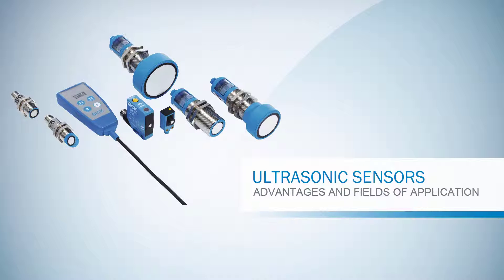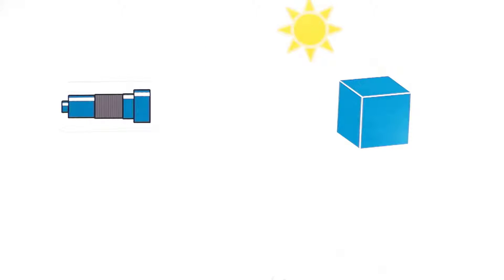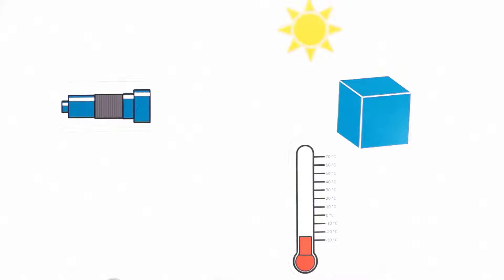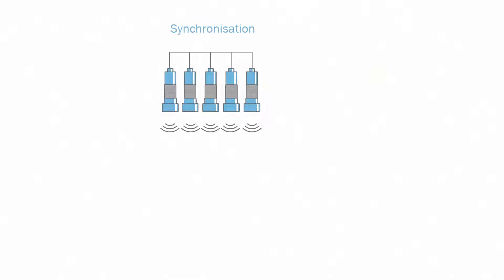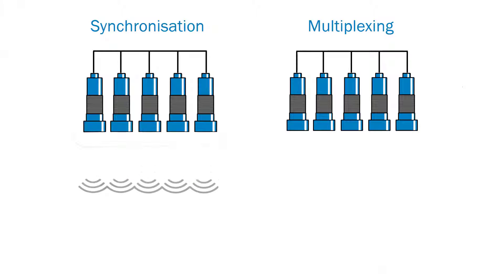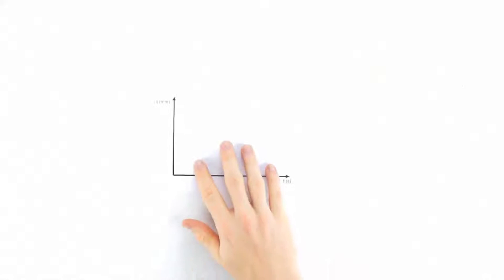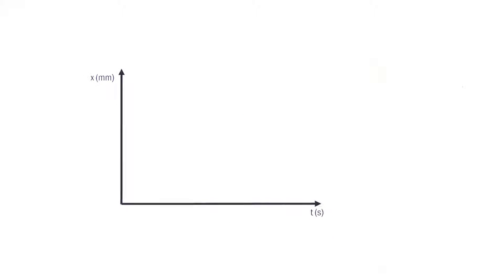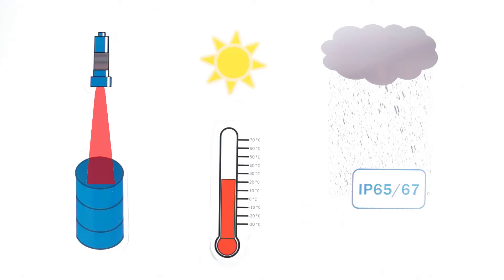Tutoriel Capteurs à ultrasons : Avantages et domaines d'application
Attention, VOST ! Activez les sous-titres dans la barre de lecture !

Cette vidéo présente les avantages de la technologie ultrasonique SICK, ainsi que les caractéristiques, les avantages et les domaines d'application des capteurs ultrasoniques SICK.